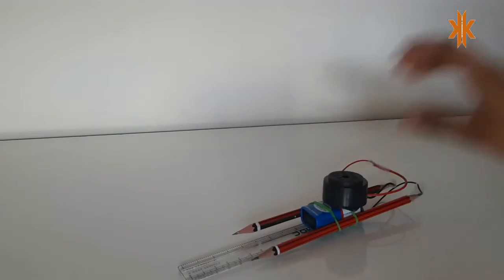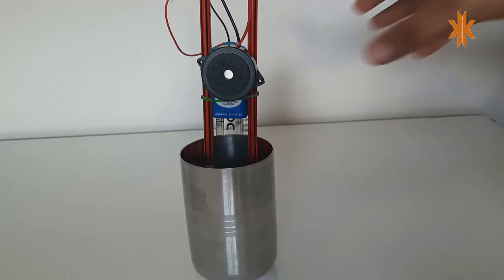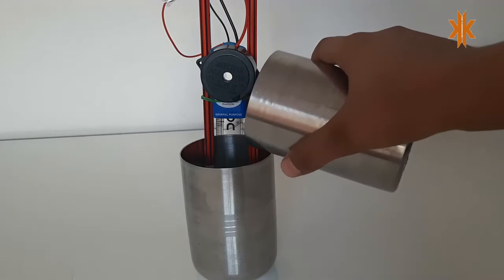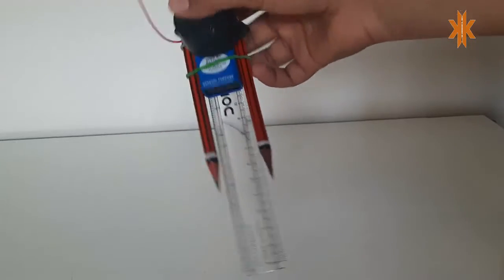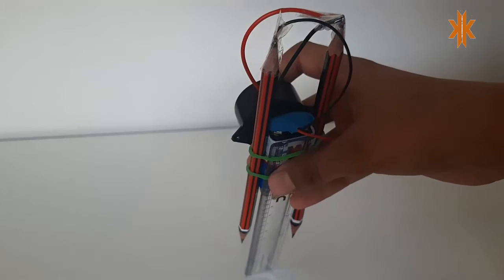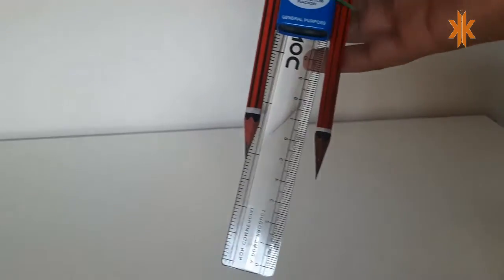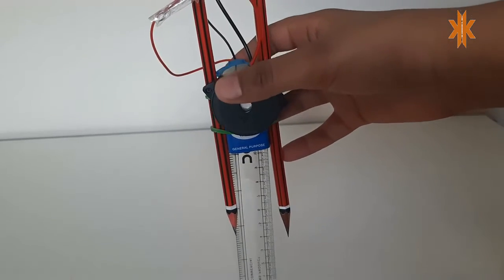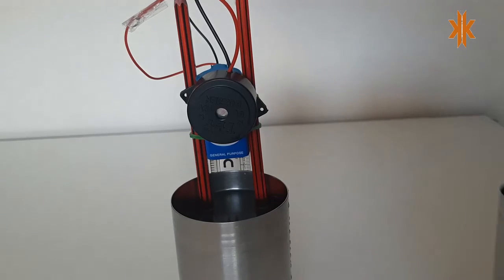Science Model : Water level Overflow Alarm